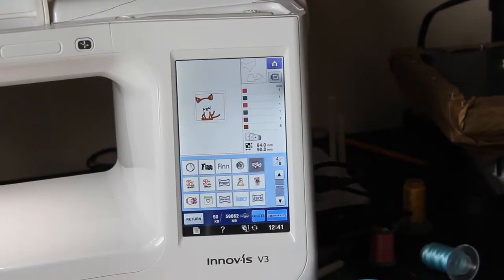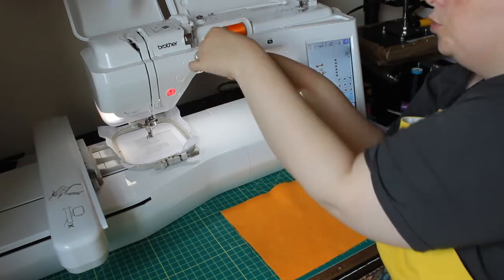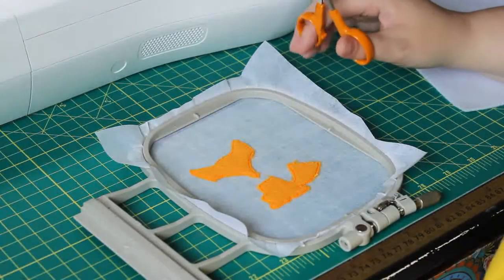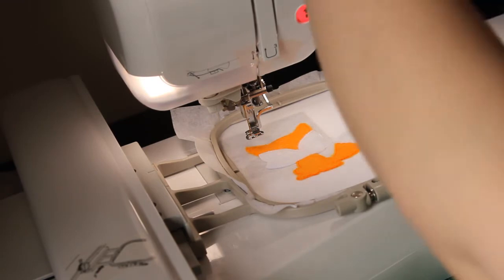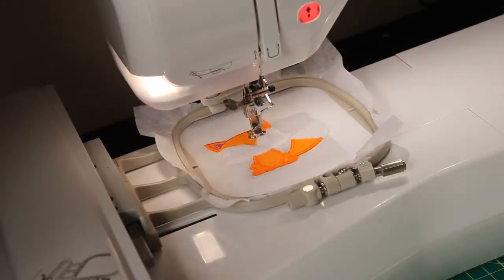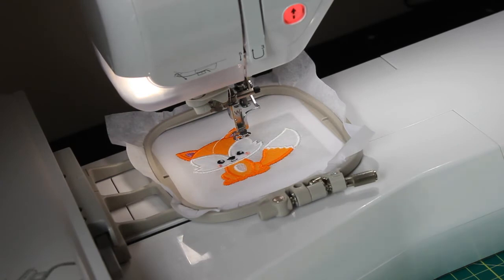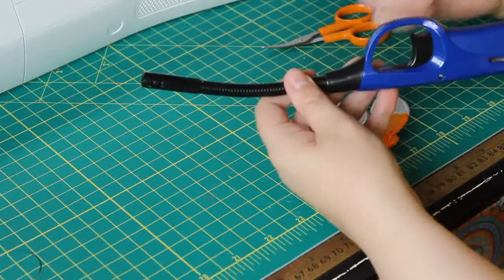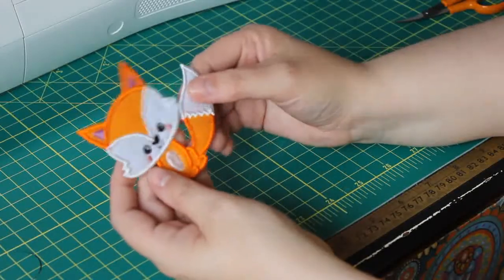Making a patch. Embroidery business vlog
Keep crafting! Hiya

New video is up!

Keep Crafting!!